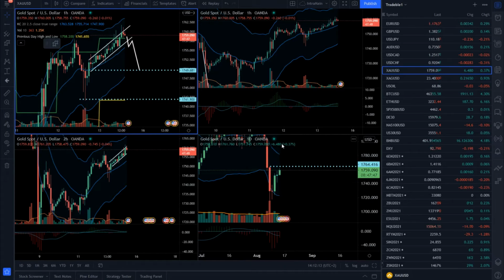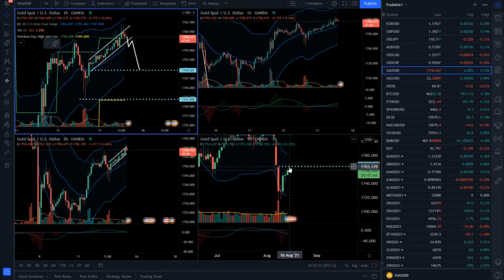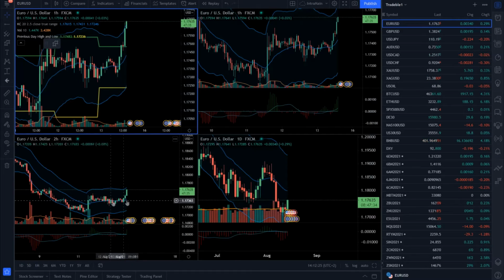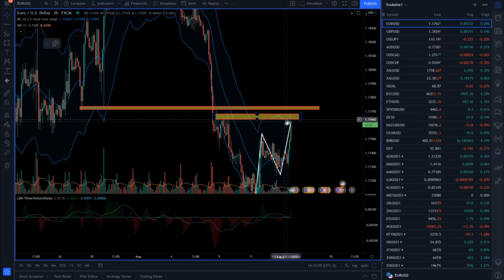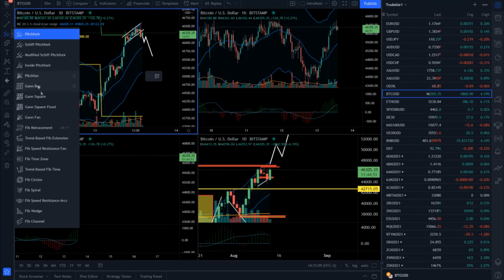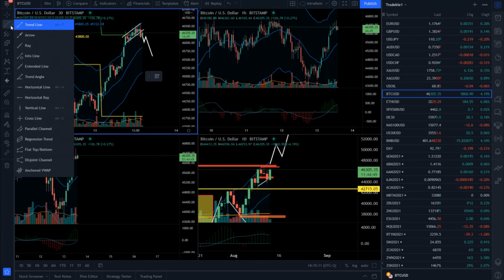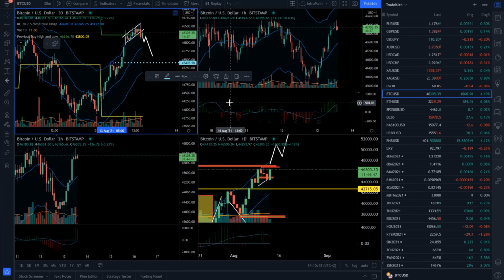Forex forecast 08/13/2021 on BTC/ USD, Gold and EUR/USD from Petar Jacimovic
00:05 Today’s analisys –   BTC/ USD, Gold and EUR/USD
00:11 GOLD
02:18 EUR/USD
04:30 Bitcoin